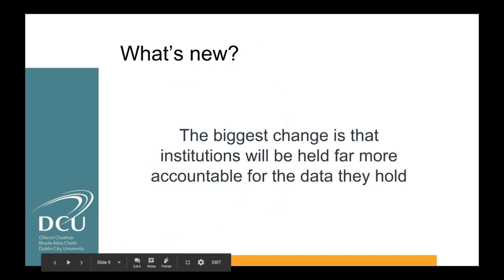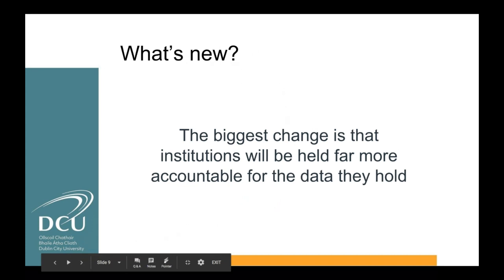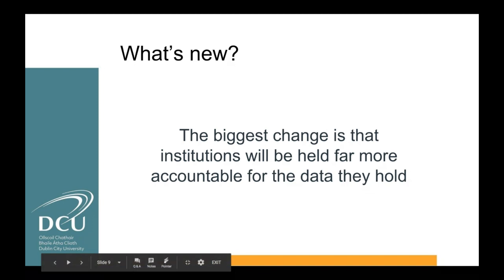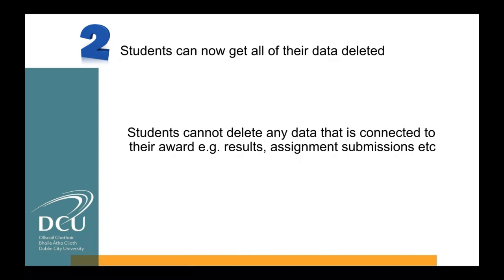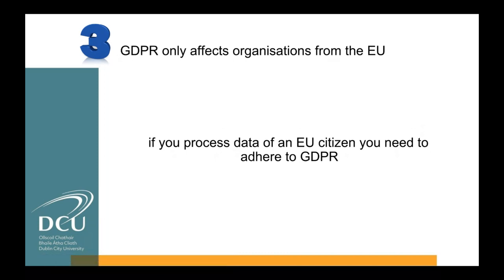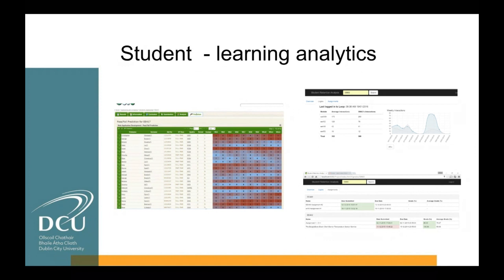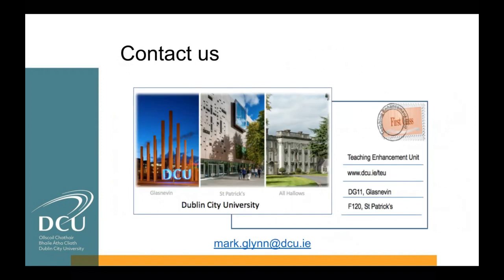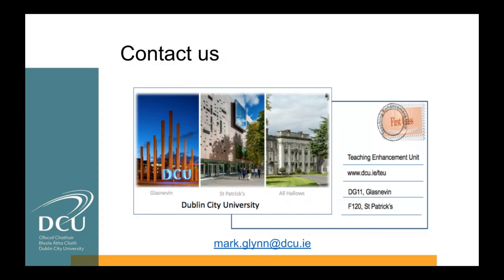Webinar: A Learning Technology professional's guide to GDPR in the classroom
This session was led by Mark Glynn. DCU's Head of the Teaching Enhancement Unit will look at GDPR compliance from a teaching point of view.

Presenter

* Mark Glynn - DCU, Head of the Teaching Enhancement Unit

This event was  delivered via Blackboard Collaborate Ultra and the session recording can be accessed